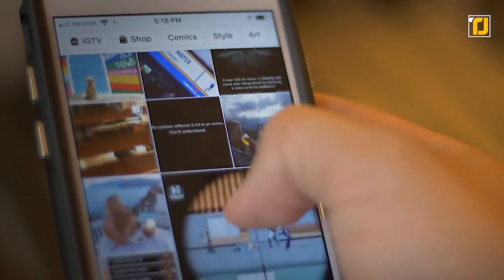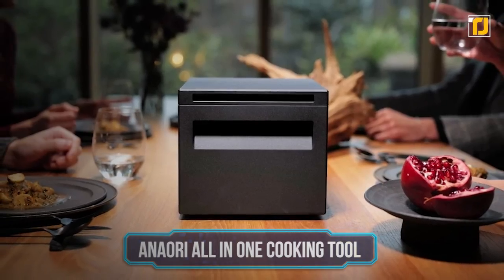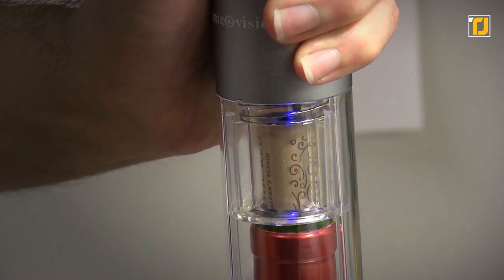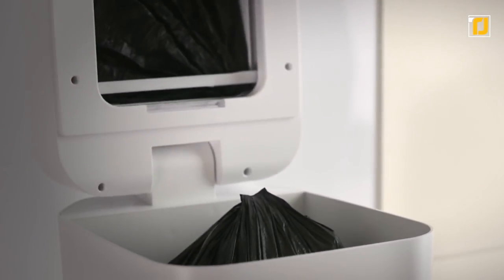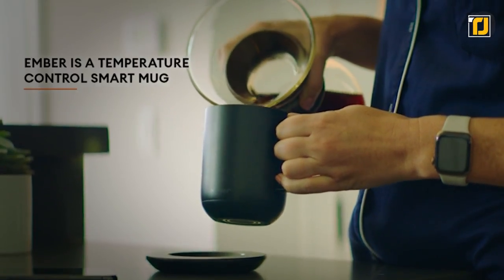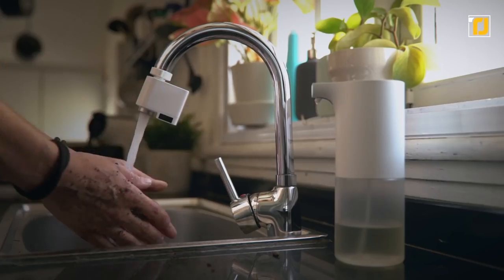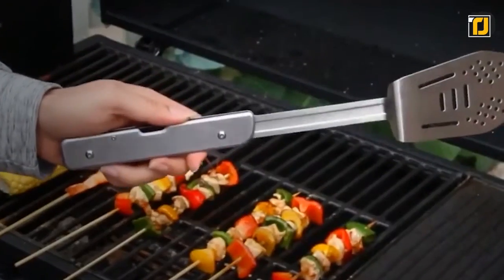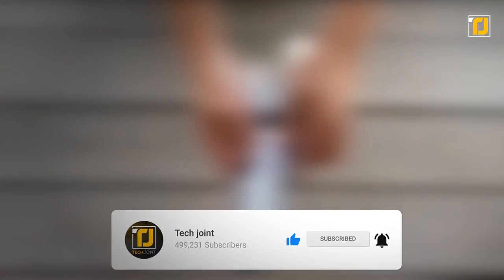12 Coolest Kitchen Gadgets You'll Love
You’ve probably come across a lot of Instagram posts or advertisements about different kinds of kitchen gadgets, but they can be incredibly misleading and most of them don’t work the way you want them to. In this video, we’ll be going through some of the coolest kitchen gadgets that actually work the way they’re intended and will actually make your life in the kitchen much easier for you. These gadgets can help you out in all sorts of ways, whether it’s making tortillas, opening wine, or even cooking itself. You don’t wanna miss this, so let’s begin!

11. ANAORI All In One Cooking Tool
10. Secura Electric Wine Opener
9. Silo Vacuum Sealing Container System
8. TOWNEW T1 Trash Can
7. Njori Tempo Smart Cooker
6. Hamilton Beach Breakfast Sandwich Maker
5. Ember Smart Mug
3. Sperificator-Turning Food Into Pearls
2. Most Versatile Bbq Tool